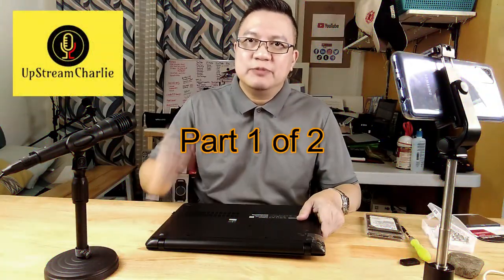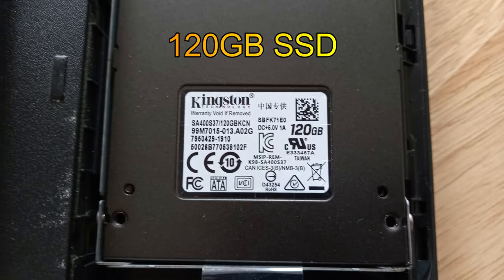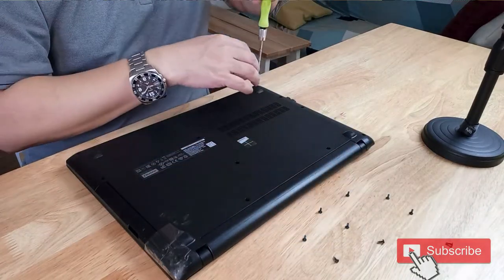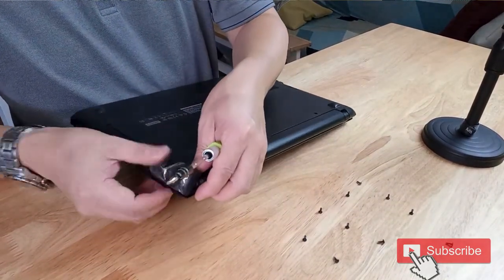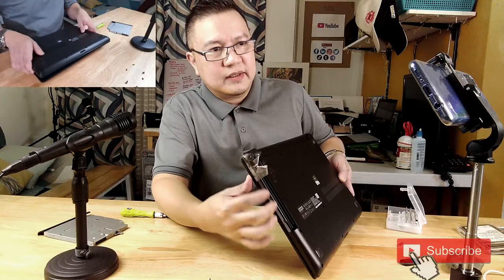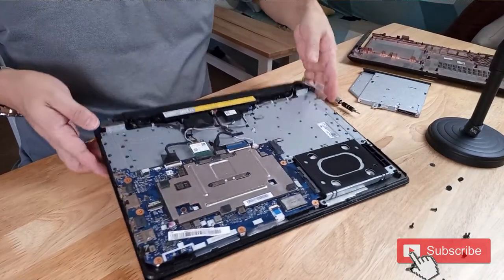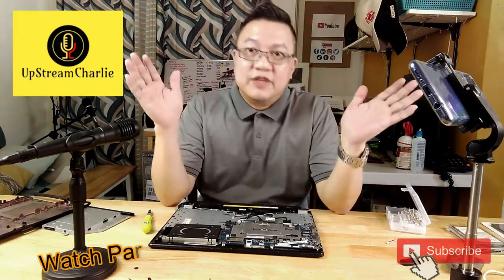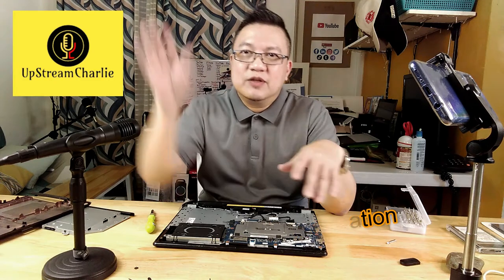HOW to OPEN a LAPTOP COVER | What's Inside my Lenovo Laptop | Part 1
HOW to OPEN a LAPTOP COVER | What's Inside my Lenovo Laptop

JOIN my JOURNEY  as we OPEN my Lenovo Laptop and see what's inside a typical laptop.  I know I'm curious, too!  It's not everyday that we open our laptop and do some upgrades.

Hopefully, with this upgrade, it will make my old computer more faster for office use.

Music produced by Charlie Jose (for UpStream Charlie)

UpStream Charlie is a YouTube channel that produces useful and very informative videos related to technology and social media.
Aside from doing product features videos, we also tackle about technologies that are affecting their market space and our society.
We also provide tips and tricks and how-to's about Social Media.
We also help people level up their skills and knowledge for those who plan to be or want to be a YouTuber or plan to have exposure in different social media platforms.